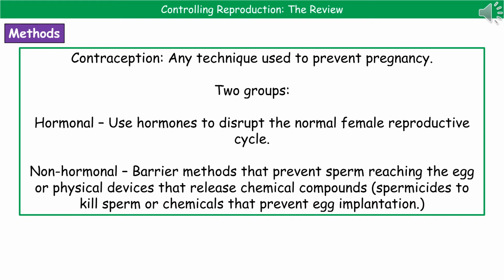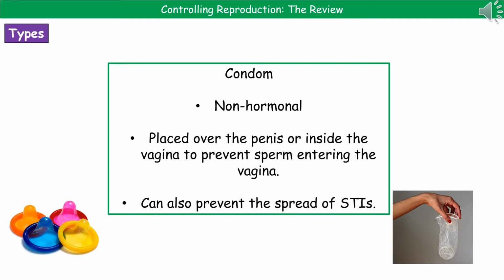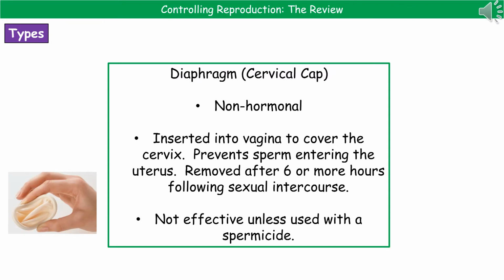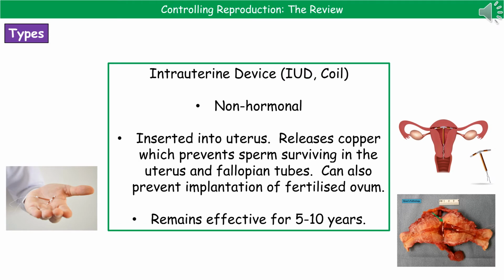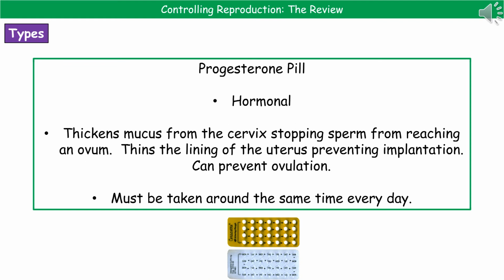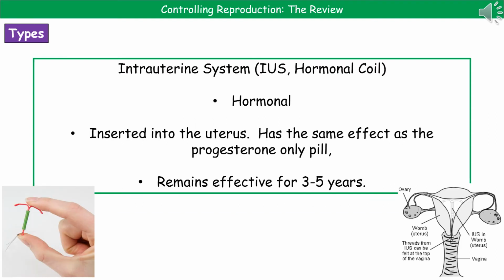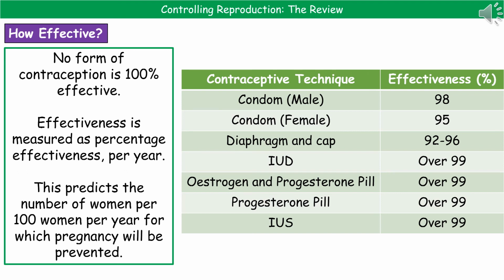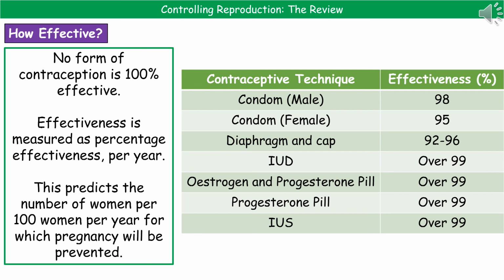OCR Gateway A B3.2.4 - Controlling Reproduction Summary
OCR Gateway A revision video for Biology and Combined Science on B3 – Controlling Reproduction for the foundation and higher tier.  First exams in 2018.